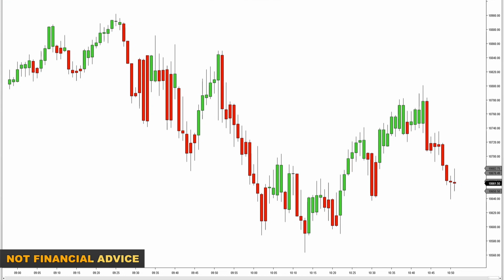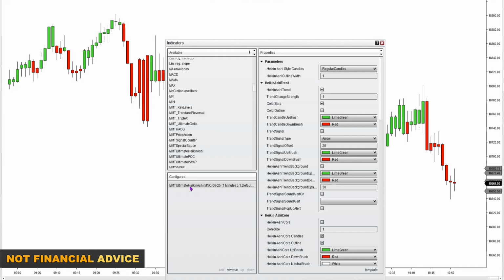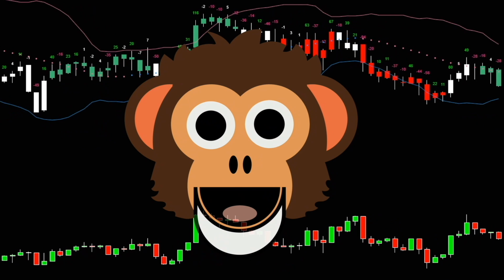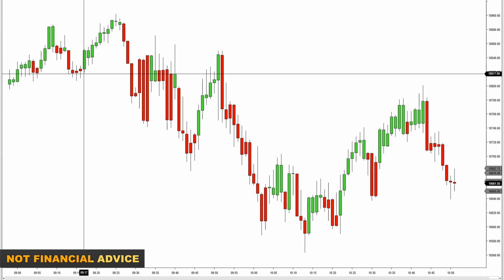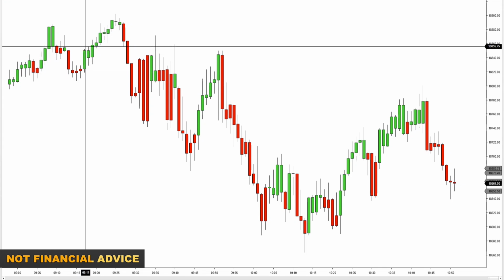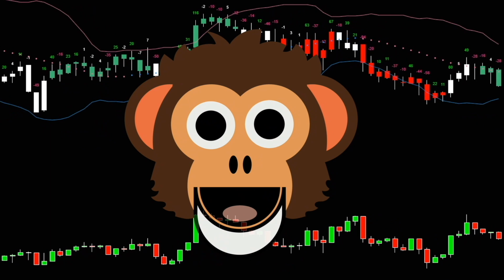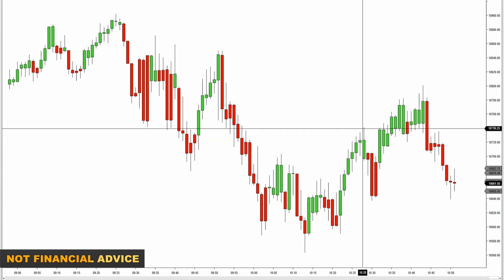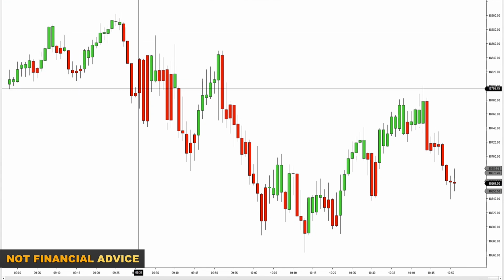EXTREMELY SIMPLE SYSTEM to TRADE the HEIKIN ASHI on regular candlesticks!